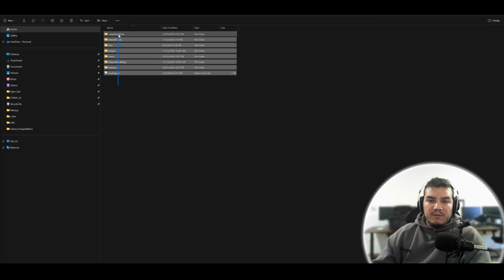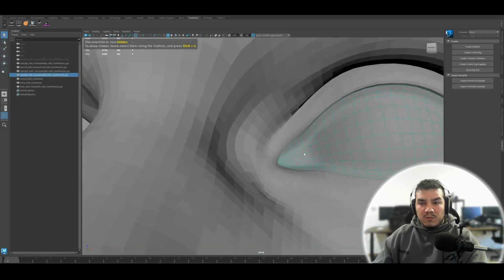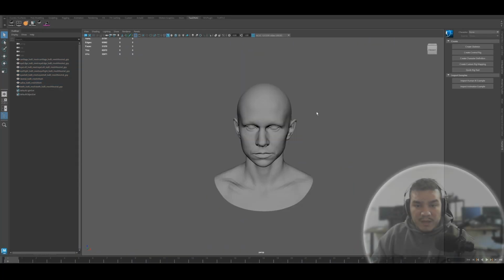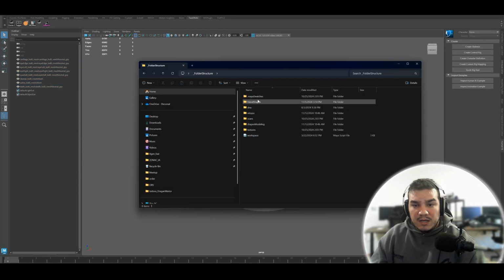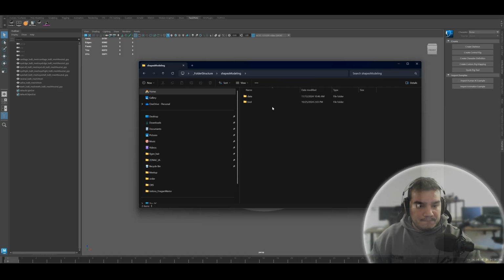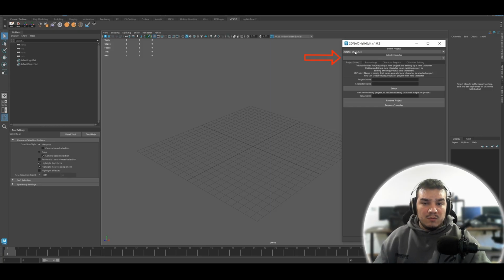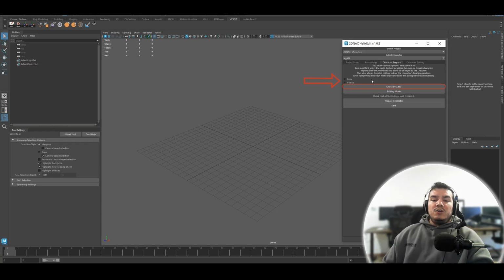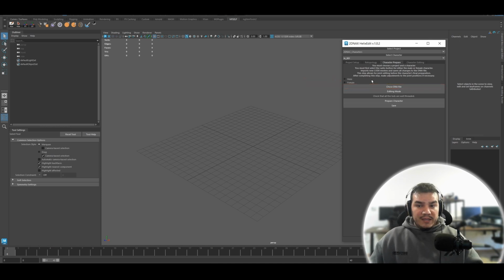HelixEdit: Perfecting MetaHumans and Digital Characters (Part 1)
Master Digital Perfection with 2DNAX HelixEdit

00:00 Intro
00:32 Folder Structure
00:46 Character checking
01:56 Project Setup
02:20 Character Prepare

Discover the power of 2DNAX HelixEdit, our custom-built tool designed to redefine efficiency and precision in character creation. From crafting intricate facial details to fine-tuning humanoid creatures, this advanced solution seamlessly integrates cutting-edge features tailored for both AAA games and cinematic productions.

In this video, learn step-by-step how to harness HelixEdit's full potential, whether you're optimizing blendshapes, refining topology, or pushing creative boundaries. Perfect for professionals who demand unmatched quality and control in their workflows.

These high-fidelity characters were brought to life using HelixEdit, our groundbreaking tool for crafting unparalleled digital doubles and humanoid creatures. Learn more about its capabilities: